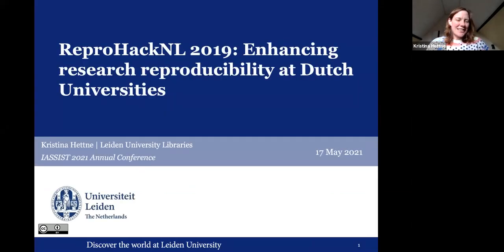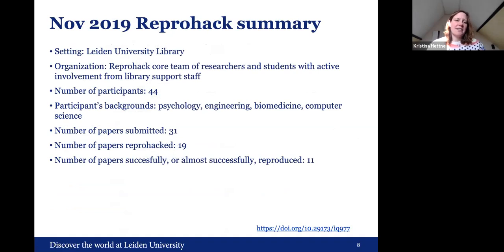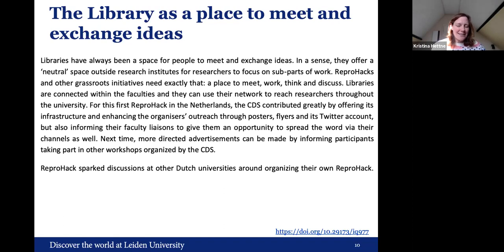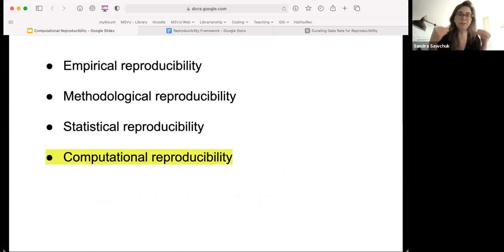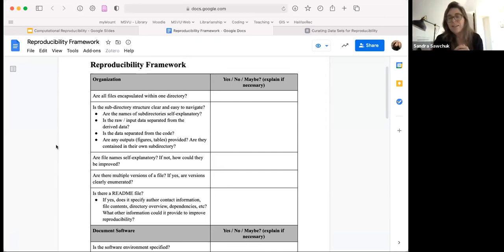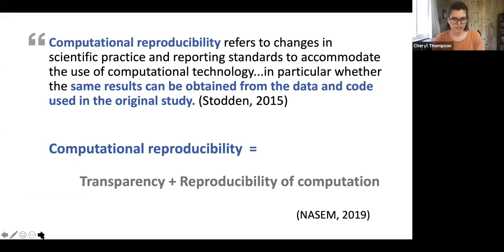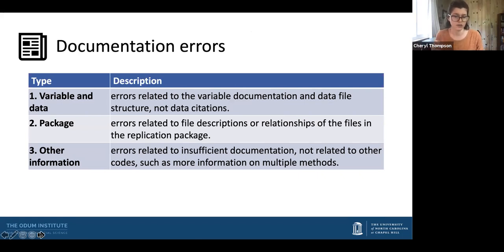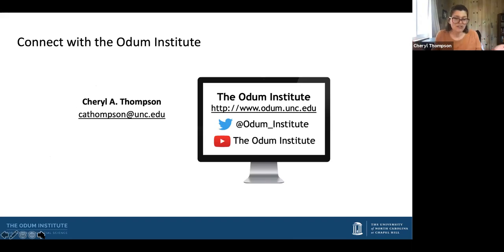IASSIST GVC 2021: Research Reproducibility (2021-05-17)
0:06 ReprohackNL 2019: Enhancing research reproducibility at Dutch Universities
16:06 Computational reproducibility: A simplified framework for data curators
31:00 Computational reproducibility: Examining verification errors and frictions

ReprohackNL 2019: Enhancing research reproducibility at Dutch Universities
University Libraries around the world play a crucial role in Open Science, contributing to more transparent, reproducible and reusable research. The Center for Digital Scholarship (CDS) at Leiden University (LU) is a scholarly lab located in the LU Library. The CDS employes two complementary strategies to improve open data literacy among Leiden’s scholars: existing top-down structures are used to provide Open Science training and services, while bottom-up initiatives are actively supported by offering CDS’s expertise and facilities. A prime example of how bottom-up initiatives can blossom with the help of the CDS is the ReproHack initiative. ReproHack – a reproducibility hackathon – is a grass-root initiative by young scholars with the goal of improving research reproducibility in three ways: First, hackathon attendees learn about reproducibility tools and challenges by reproducing published results and providing feedback to authors on their attempt. Second, authors can nominate their own work and receive feedback on their reproducibility efforts. Third, the collaborative atmosphere at the event helps building an interdisciplinary community among researchers, who often lack such support in their own departments.
A first ReproHack in the Netherlands took place on November 30th, 2019, co-organised by the CSD at the LU Library with 44 participants from the fields of psychology, engineering, biomedicine, and computer science, 3 had submitted their own work to the hackathon. From 19 papers with code and data, 24 feedback forms were filled, 5 papers were successfully reproduced and 6 where almost reproduced. Two speakers framed the event, the first one introducing participants to current developments on tools for reproducible research and the second one putting reproducibility into a broader context.
Kristina Hettne, Leiden University Libraries
Linda Nab, Leiden University Medical Center
Paloma Rojas Saunero, Erasmus Medical Center
Daniela Gawehns, Leiden University

Computational reproducibility: A simplified framework for data curators
Phrases like the ‘data deluge’ and the ‘reproducibility crisis’ may serve to further the impression that data curation is hard and that research data management is “basically fighting against chaos” (Briney, 2019). If trying to manage research data is chaotic, then the management of computationally-derived data presents an even bigger challenge due to the multiplicity of operating systems, coding languages, dependencies, and file types. This is exacerbated by the reality that most researchers and librarians are not formally trained as programmers. This purpose of this presentation is to propose an approach of ‘just enough’ data curation by arguing that partial reproducibility is better than nothing at all (Broman, n.d.). By focusing on incremental progress rather than prescriptive rules, researchers and curators can build their knowledge and skills as the need arises. A computational reproducibility framework, developed for the Canadian Data Curation Forum, will serve as the model for this approach, which combines learning about reproducibility with improving reproducibility.
Sandra Sawchuk, Mount Saint Vincent University
Shahira Khair, University of Victoria

Computational reproducibility: Examining verification errors and frictions
Data archives, libraries, and publishers are extending their services to support computational reproducibility of results reported in manuscripts. Computational reproducibility is having enough information about the data, code, and compute environment to re-run and reproduce analyses. While archives and publishers are adopting policies and audit workflows to verify the results in a manuscript, many opponents express concerns about the additional effort, time, and specialized expertise being placed on authors. What are the challenges that researchers face in complying with computational reproducibility and transparency policies?
Cheryl Thompson, UNC Odum Institute
Thu-Mai Christian, UNC Odum Institute